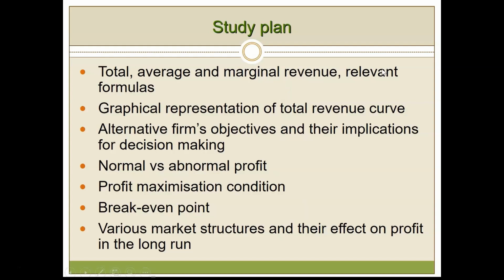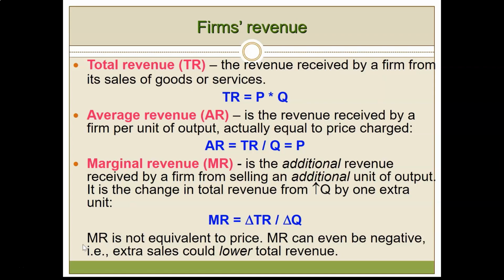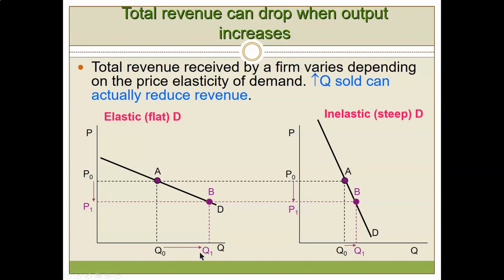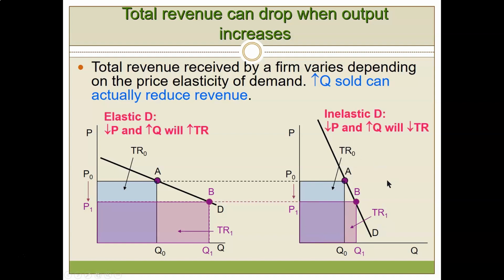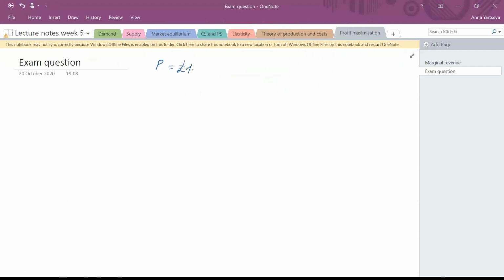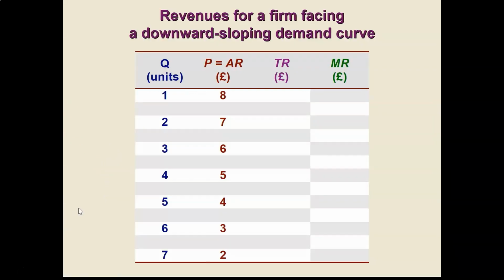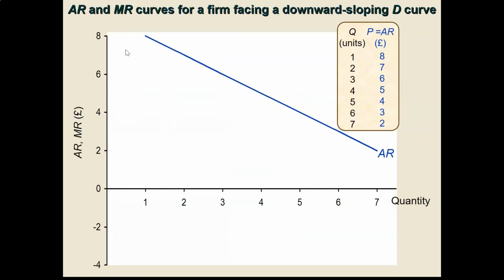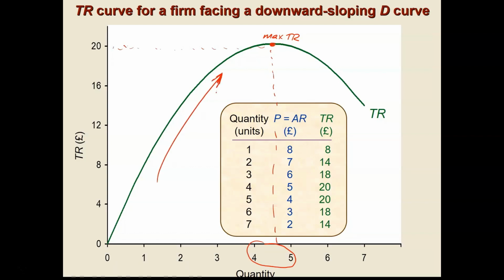Week 3, part 1. Total, average and marginal revenue (TR, AR, MR). Shape of TR curve (QME4015)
This video lectures starts with explanations of what are different types of revenue (total, average and marginal) and how to calculate them, using numerous easy to follow examples. Then it goes deeper and explains why marginal revenue obtained by a company selling an extra unit of output is lower than the price paid by the consumer. Is also explains how increasing quantity of production can reduce (not increase!) total revenue, and why elasticity (or responsiveness) of demand should always be taken into account when making pricing decisions.